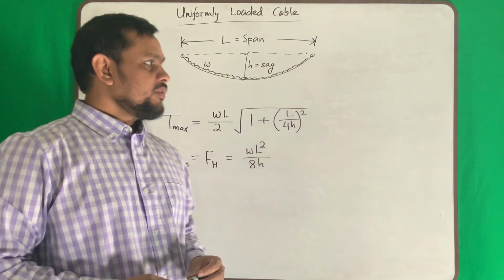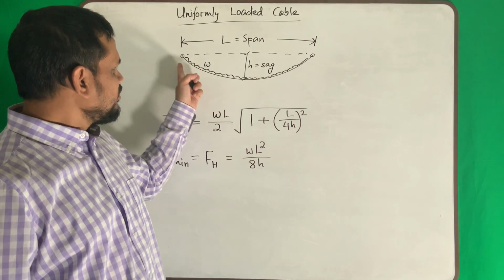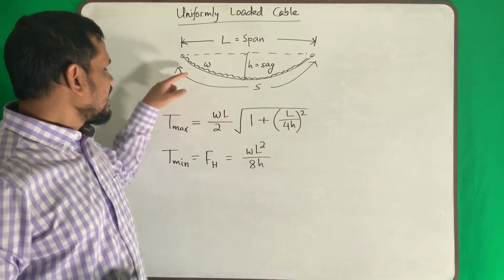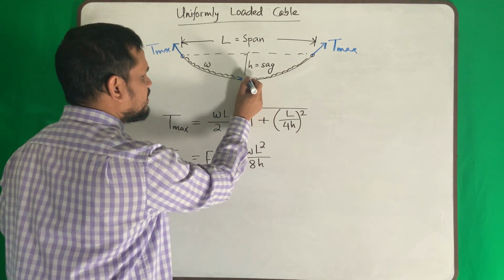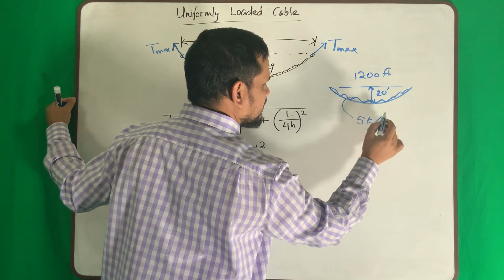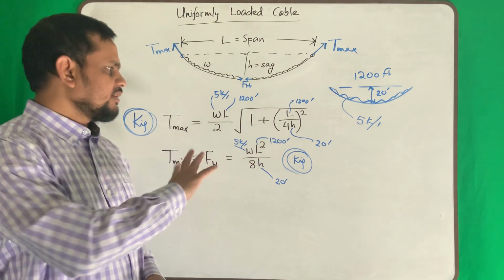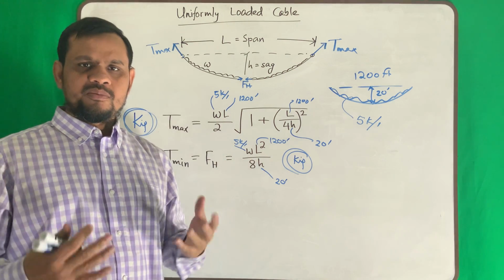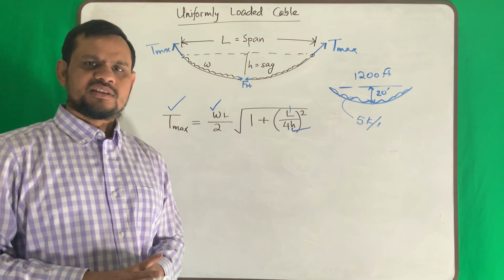Statics (Lec 41) - Solving a uniformly loaded cable